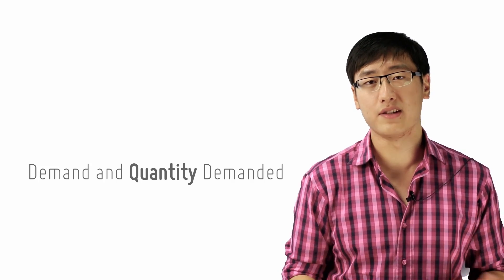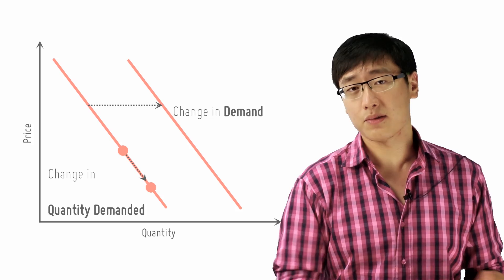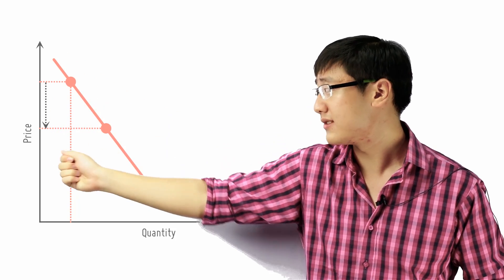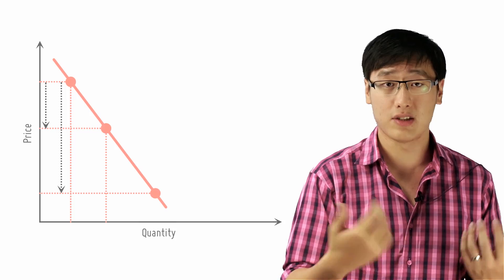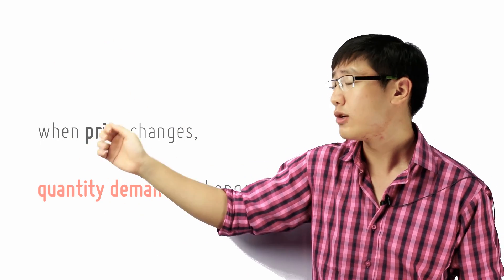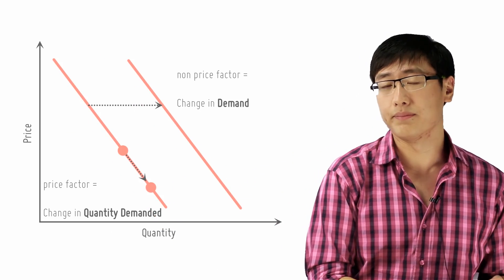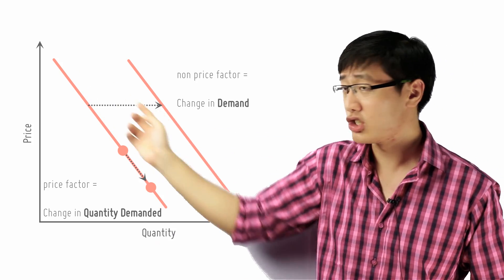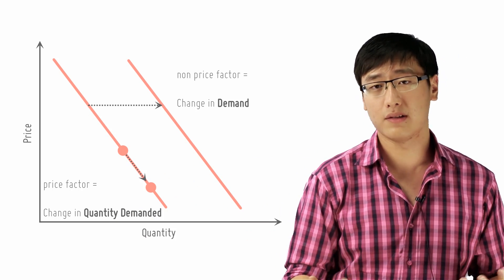Demand Vs Quantity Demanded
[4/16]
by openlectures

There's a huge difference between a shift along the demand curve and the entire curve shifting. Let's learn more about that.